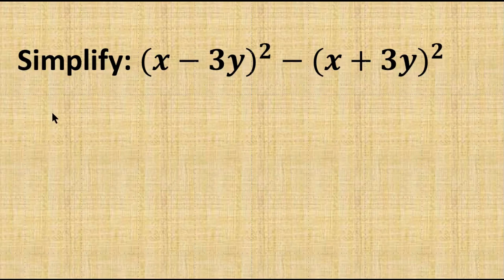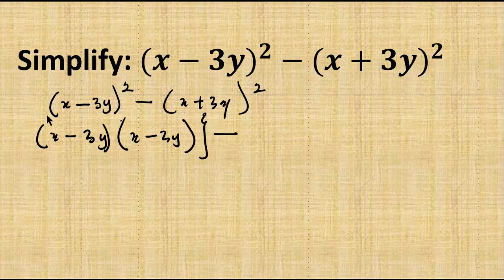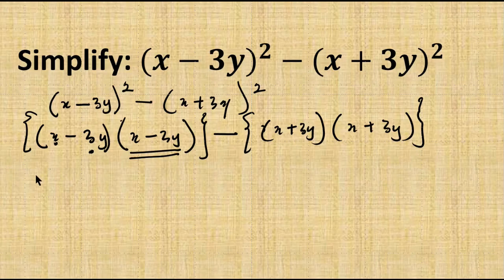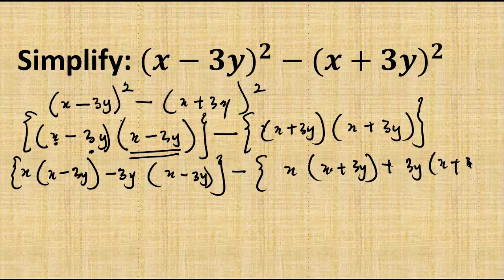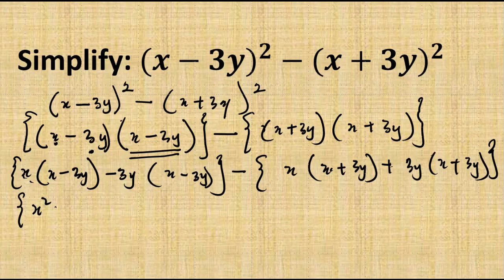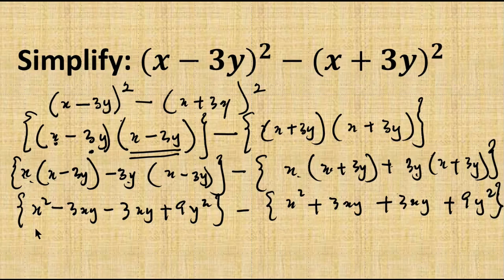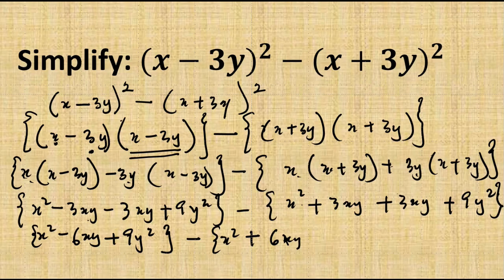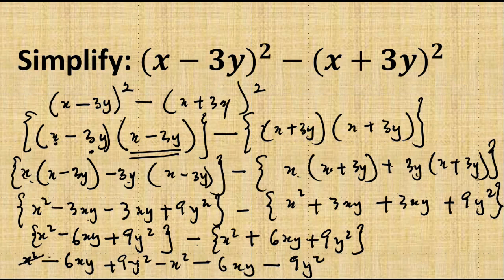Simplify (x - 3y)² - (x + 3y)² in Seconds! Easy Algebra Trick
Struggling with algebraic expressions? In this quick and easy tutorial, you’ll learn how to simplify (x - 3y)² - (x + 3y)² in just seconds using the difference of squares rule. 💡

We’ll break it down step-by-step so you can understand the concept clearly and apply it to any similar question. Perfect for students in middle school, high school, and those preparing for exams.

📘 What You’ll Learn:
✅ How to recognize a difference of squares
✅ A shortcut to simplify expressions without long expansion
✅ Tips to solve algebra problems faster and smarter